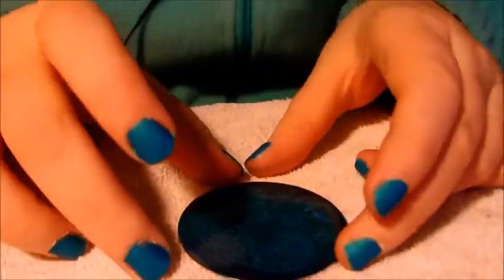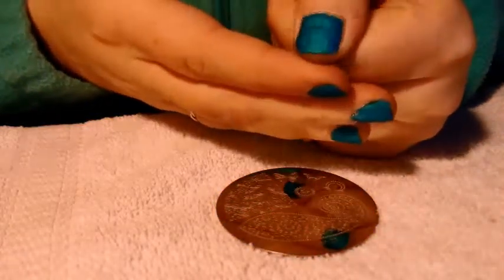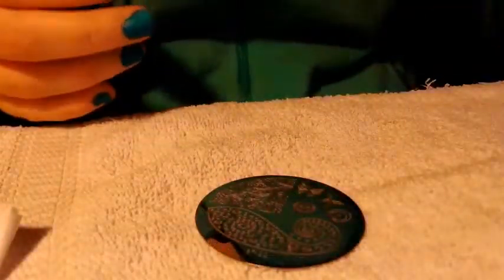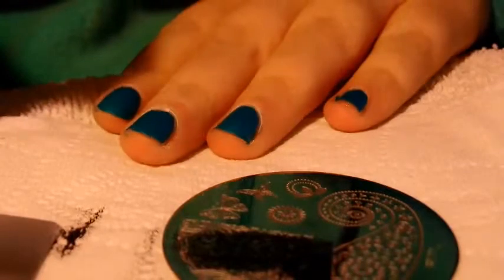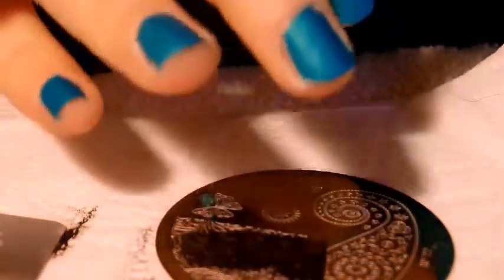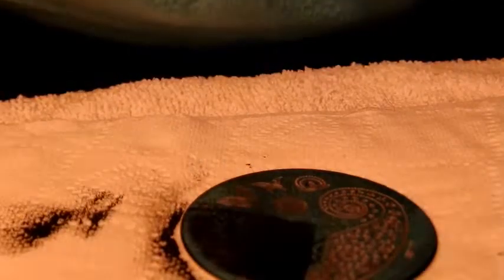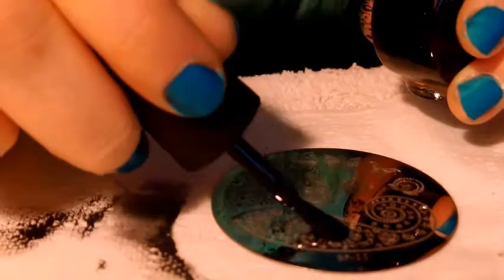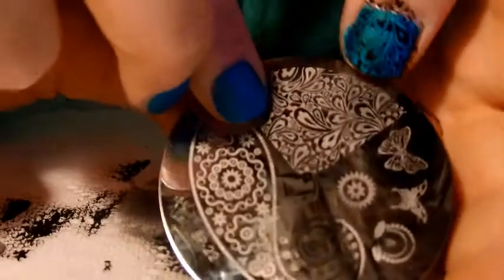bornprettystore.com Review: BP-22 Butterfly Nail Stamping Plate!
I think the design on my thumbs turned out the best but I love the whole plate!

*I purchased this with my own money and wanted to share what I thought about it with you all.*